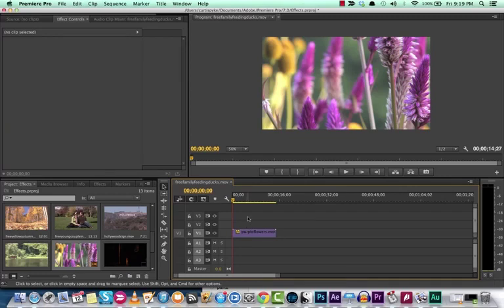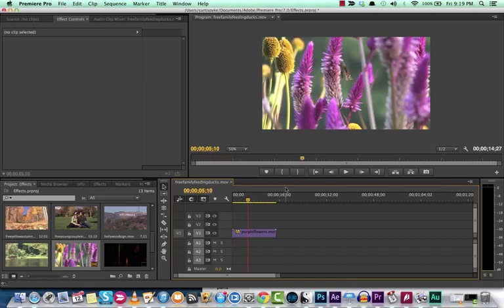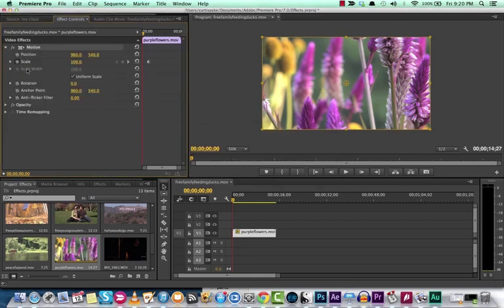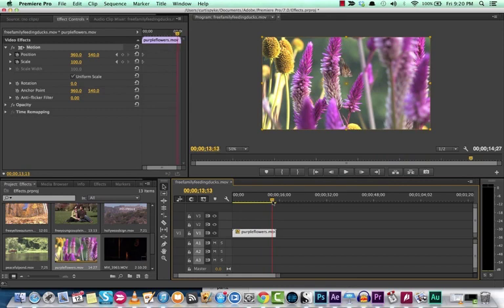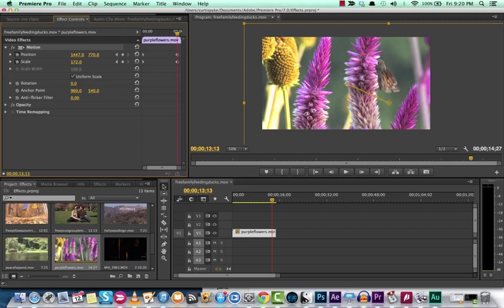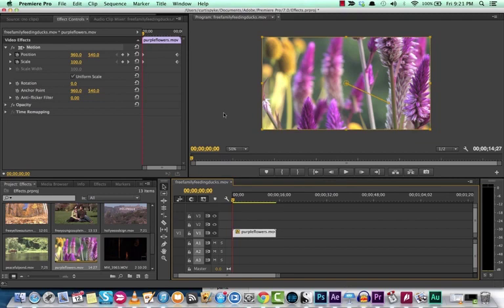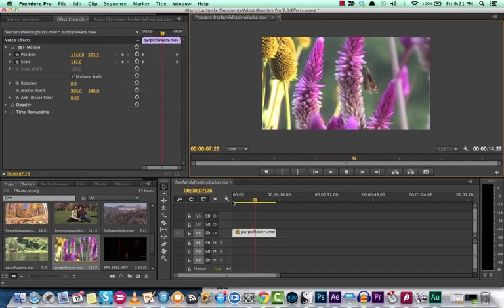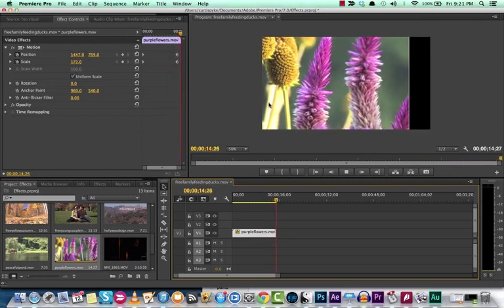How to Create Ken Burns Effect in Adobe Premiere Pro